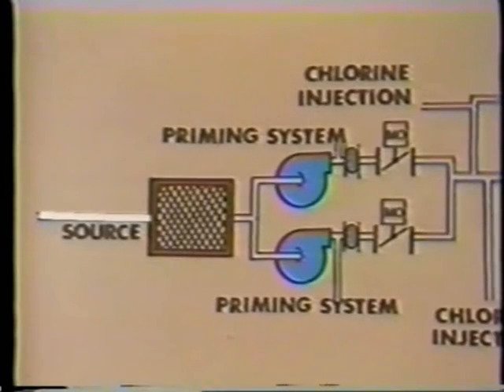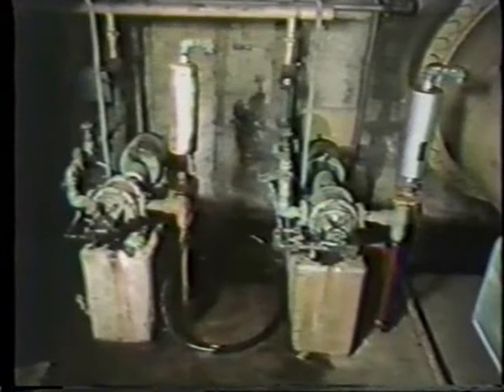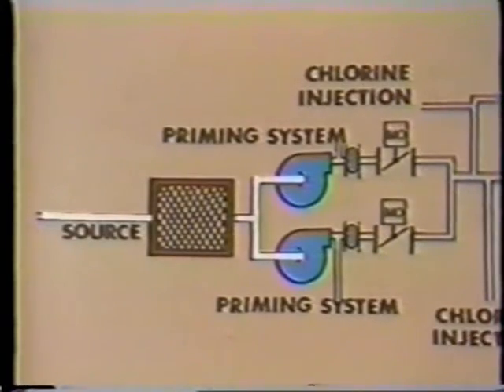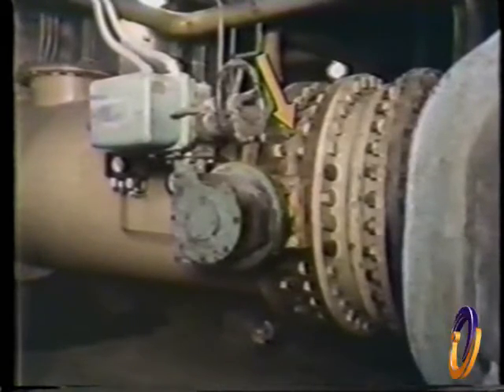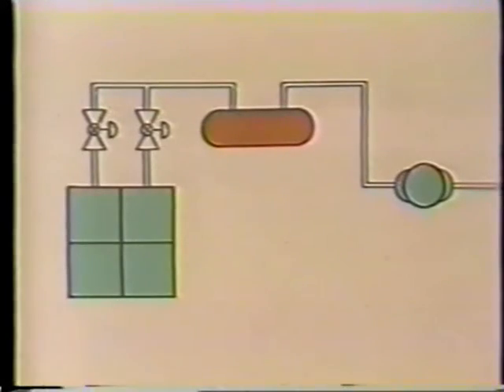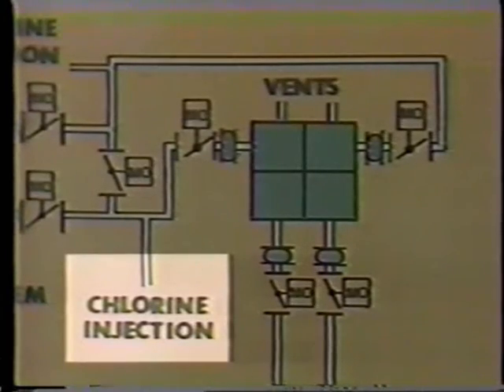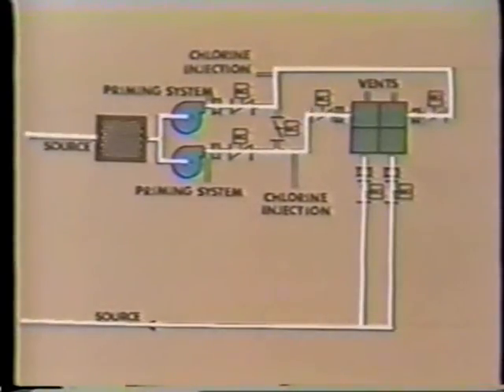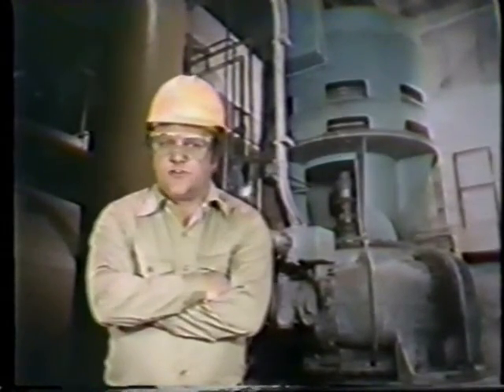Boiler Operation: Safe Heating-Up & Cooling-Down Procedures | Power Plant Essentials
Discover the critical steps for safely starting up and shutting down industrial boilers in power plants. This video explains the heating-up and cooling-down procedures, highlights key safety considerations, and outlines best practices to protect equipment and personnel.

✅ Topics Covered:

Pre-startup safety checks

Controlled heating-up process

Managing thermal expansion

Step-by-step cooling-down sequence

Avoiding thermal shock and system damage

This is part of our Power Plant Operations series, sharing practical experience from real-life projects.

📌 Ideal for engineers, technicians, and students in mechanical and power engineering.